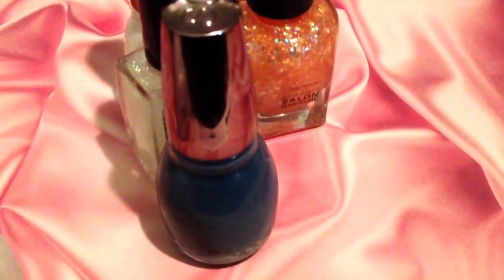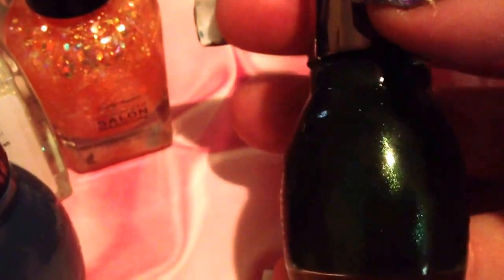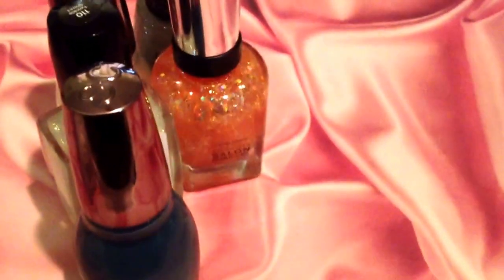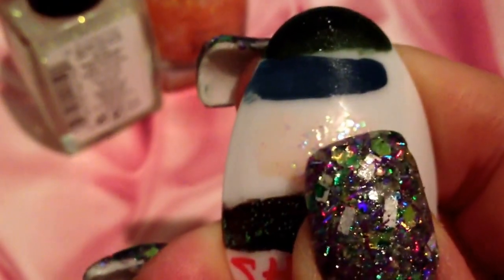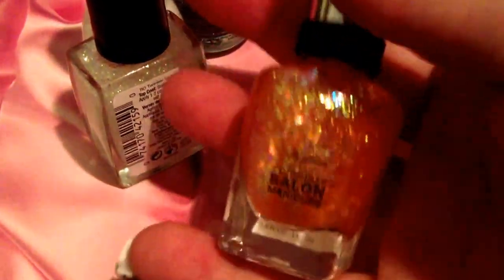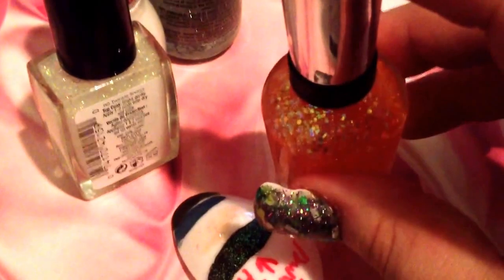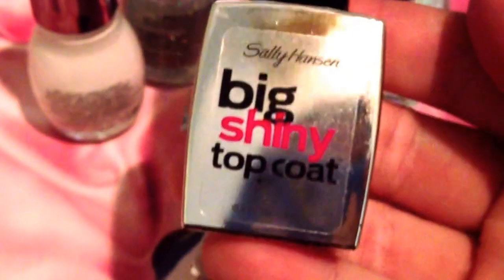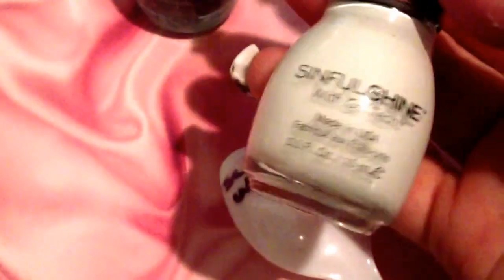Mini Haul/Swatches and EXACT dupe!!!!!!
I am so happy I found a dupe for my holy grail polish! I'm on the hunt for a dupe of China Glaze Golden Enchantment :D Social Media Links will be added later! :)